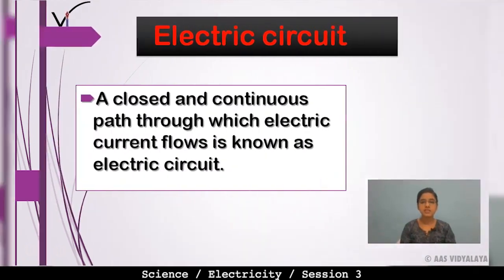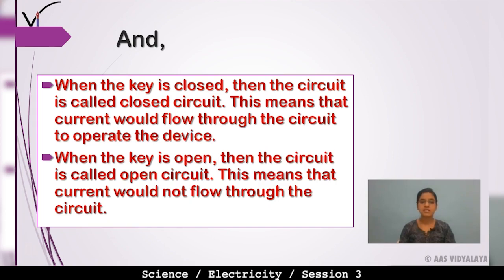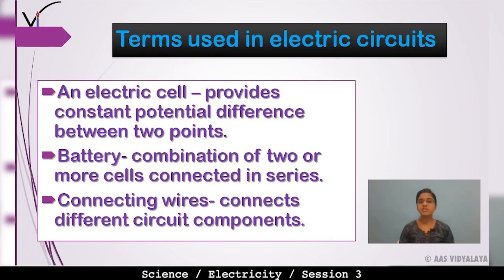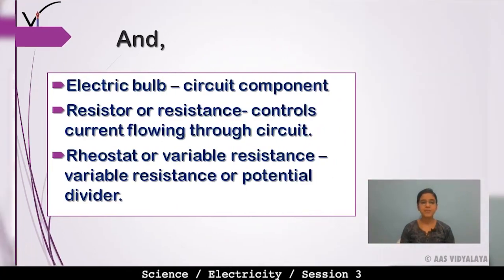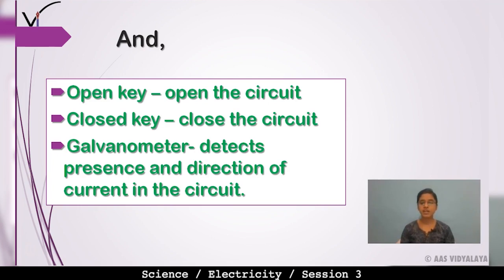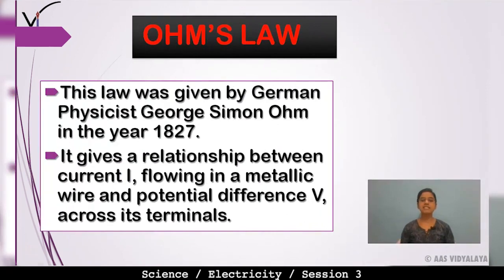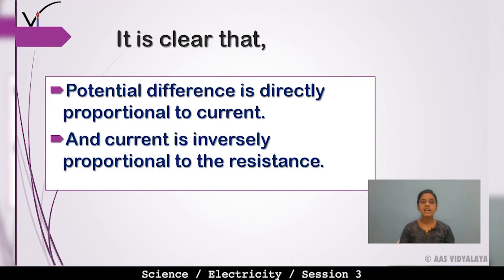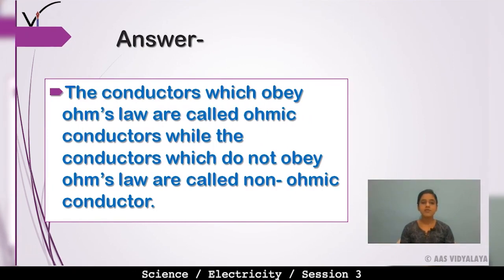143 Class 10 Science C12S3 - Electricity - Ohm’s Law